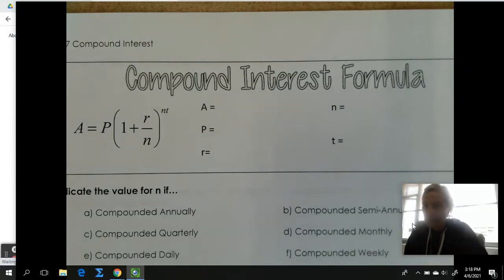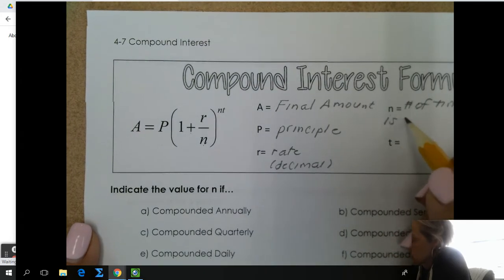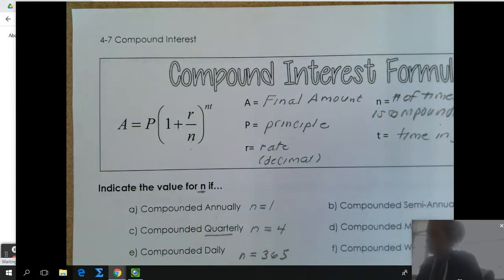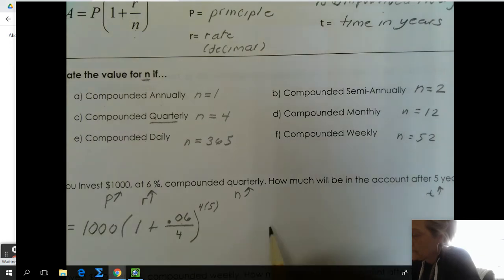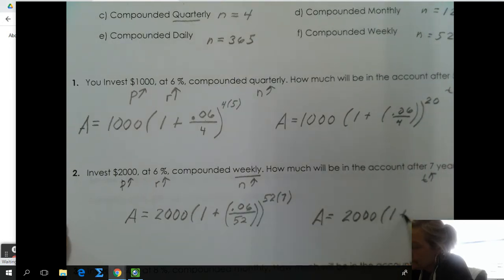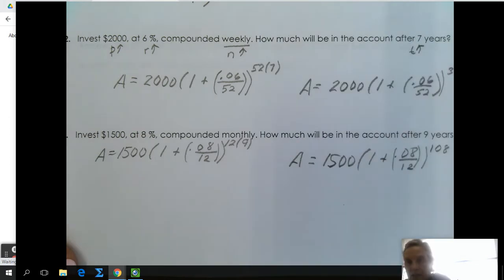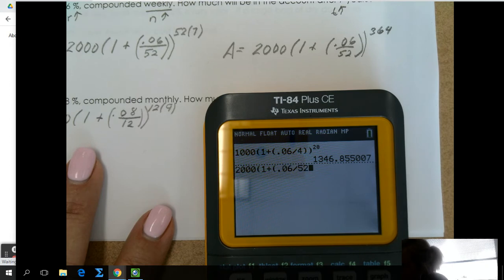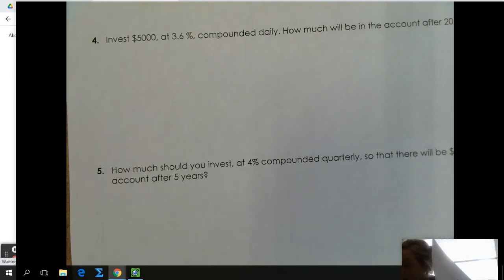4-7 Compound Interest